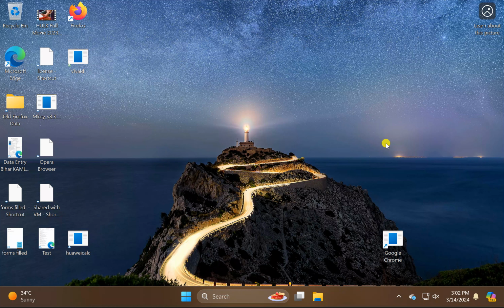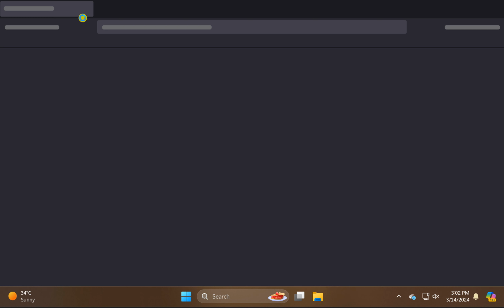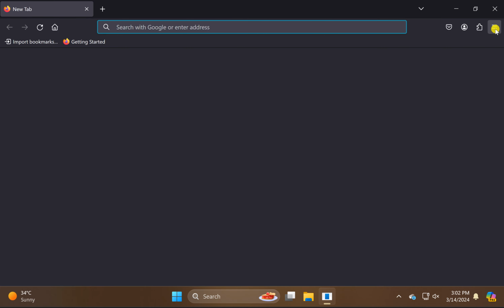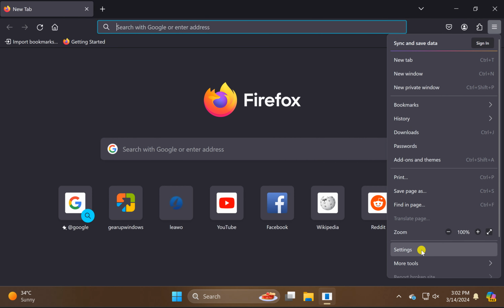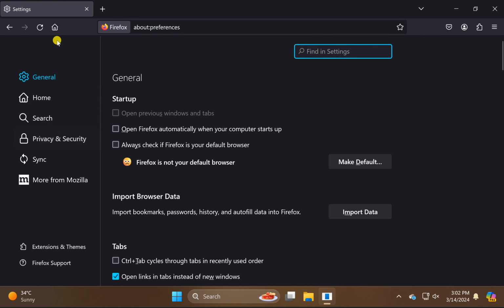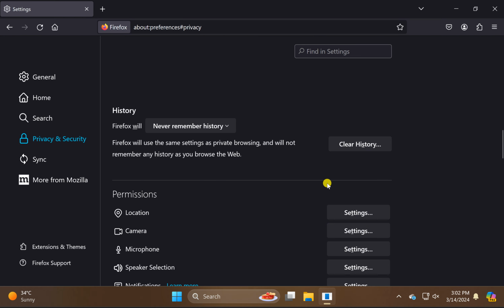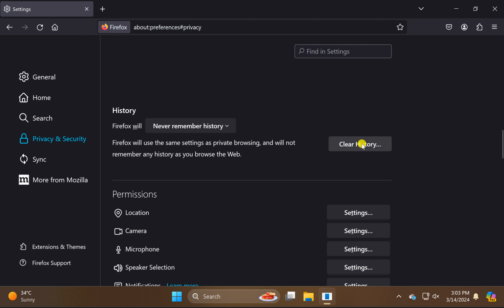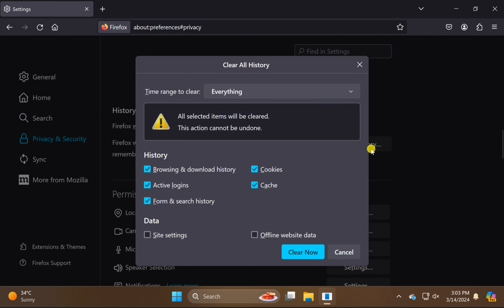How to Clear or Delete Browsing, Download, Form, and Search History in Firefox on Windows 11 or 10?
Title: How to Clear or Delete Browsing, Download, Form, and Search History in Firefox | Windows 11/10 Tutorial

Description:
Welcome to GearUpWindows! In this step-by-step tutorial, we'll guide you through the process of clearing or deleting your browsing, download, form, and search history in Firefox on Windows 11 or 10.

Maintaining your privacy and keeping your browsing history clean is essential, and Firefox provides simple methods to accomplish this task. Whether you're looking to clear your browsing history, remove downloaded files, erase form data, or delete search history, we've got you covered.

Follow along as we walk you through each step, ensuring you can easily manage your browsing data and maintain your privacy settings within Firefox.

If you're ready to take control of your browsing history on Windows 11 or 10 using Firefox, this tutorial is for you.